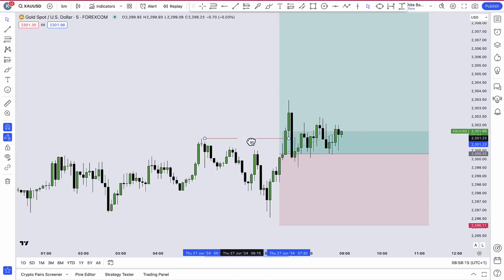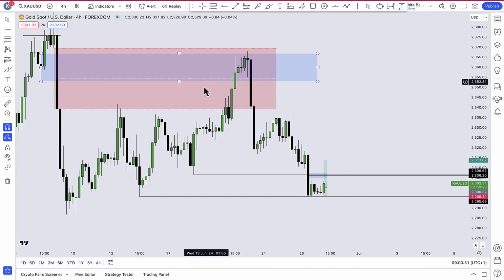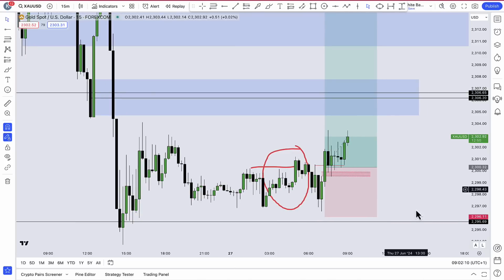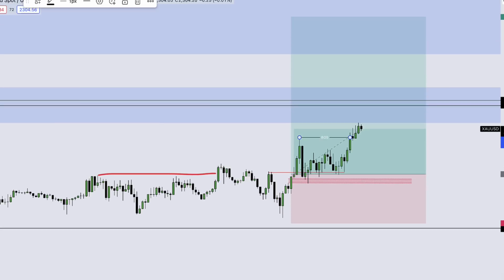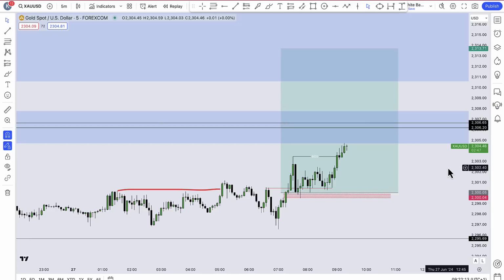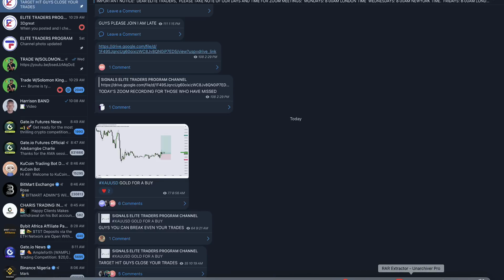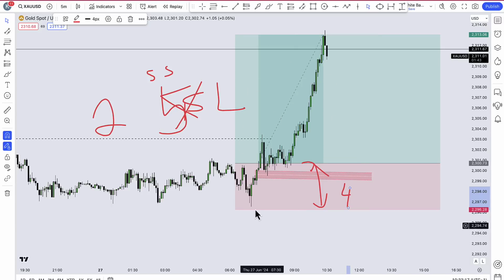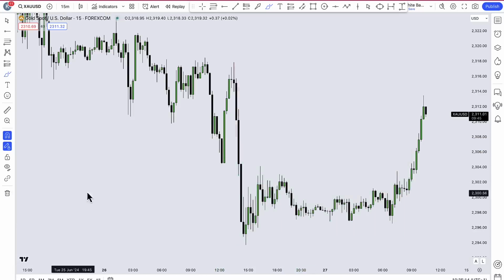Counter Trading On Gold Went Well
1. ICT Volume Imbalance

2. How To Understand ICT PD-ARRAY

▼ ▽ ABOUT ME
Hi There!